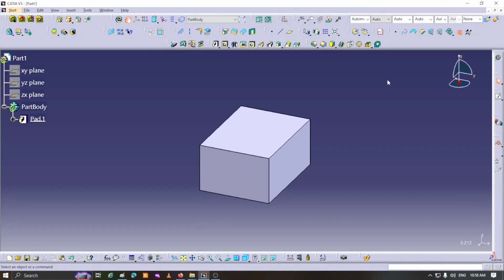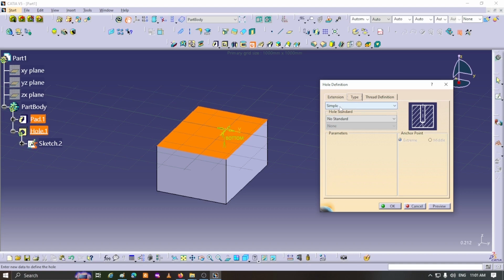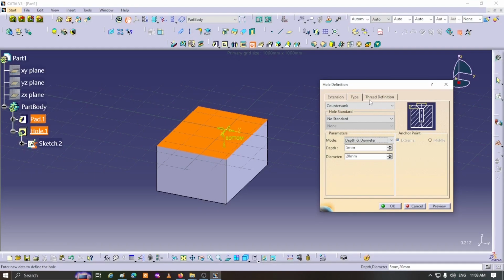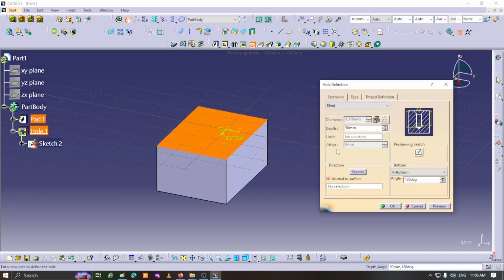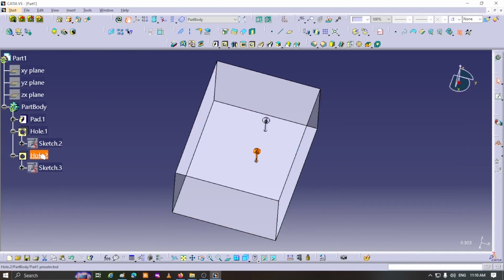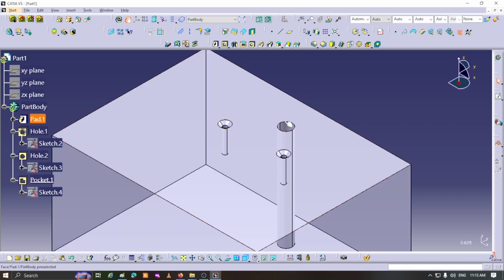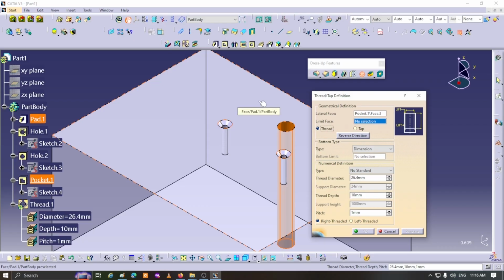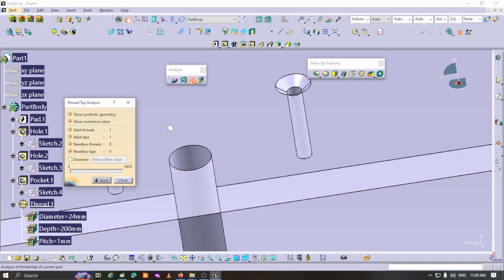CATIA V5 Tutorial (Lesson 7): Creating Thread (Hole Command) and Tapping (Thread/Tap) in Part Design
Hello dear engineers! 🎓 Welcome to Episode 7 of the comprehensive CATIA V5 Part Design environment training series.
 In this video, we'll continue our work with the vital "Hole" command and then fully explore the "Thread/Tap" command. These two commands are the foundation for designing standard engineering parts.
🛠️ Key Topics in this Lesson:
* A complete look at the "Type" tab in the Hole command and designing the screw head seat (e.g., Countersunk).
 * How to create standard metric holes (like M10) and apply threads (Thread Definition).
* Why threads are not visually represented geometrically in CATIA, and how to analyze them (Thread/Tap Analysis).
* Full tutorial on the "Thread/Tap" command for adding threads to holes created by the Pocket command.
Make sure to watch this video until the end, practice along, and ask any questions you have in the comments section!

0:00 - Introduction and Welcome
1:30 - Exploring the Type tab and the Countersunk concept for screw heads
2:47 - Creating a standard M10 hole and setting parameters
6:00 - Entering the Thread Definition tab and selecting the metric standard
7:25 - The hole diameter locks after selecting the thread standard
7:52 - The difference between Thread Depth and total Hole Depth
9:17 - The non-geometric display of threads in CATIA
10:30 - Introducing the Tap-Thread Analysis tool to view thread details
11:45 - Tutorial on the Thread/Tap command (Threading on Pocket-created holes)
 13:26 - Setting Limit Face and Lateral Face in Thread/Tap
15:57 - The difference between Dimension and Support Depth modes
 17:18 - Conclusion and final notes